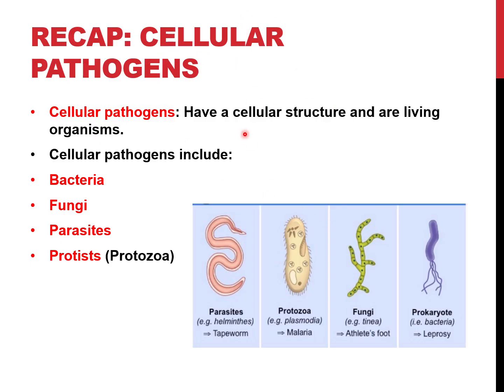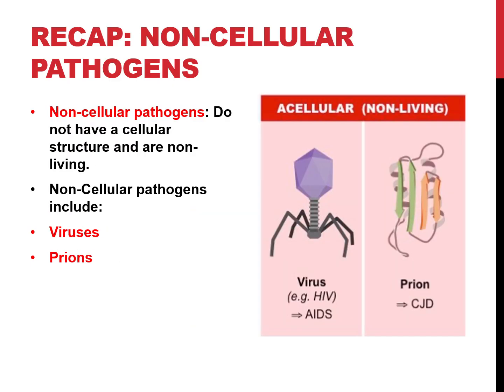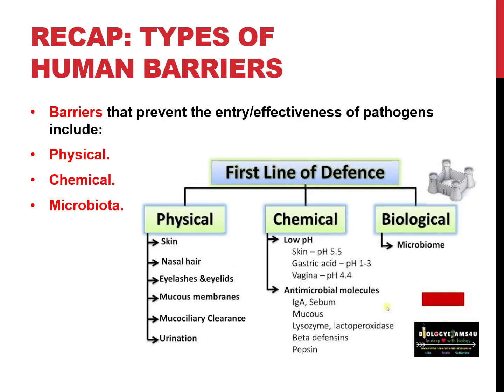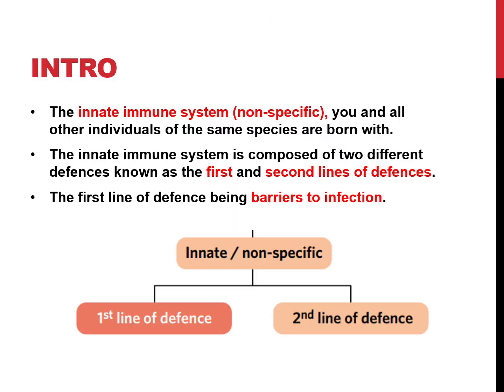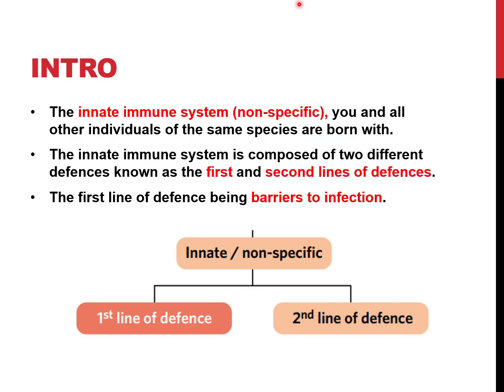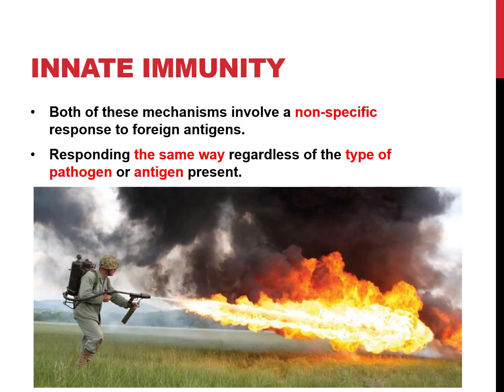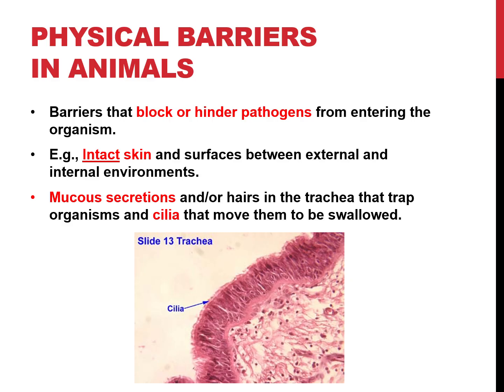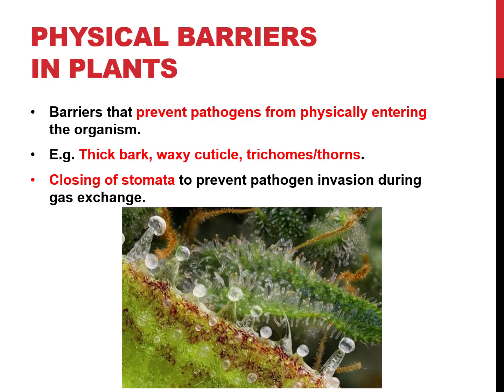What is Innate Immunity?